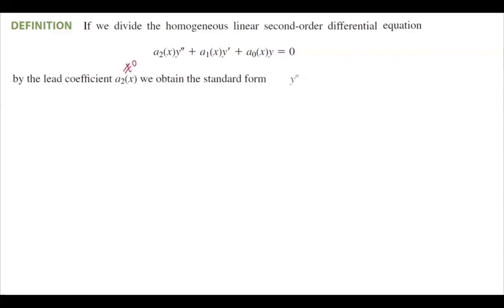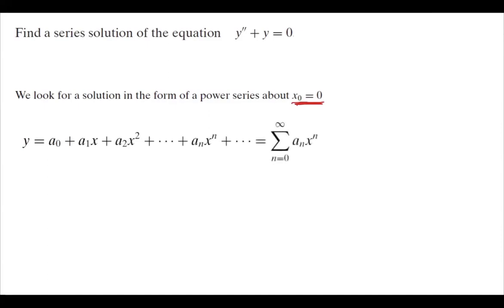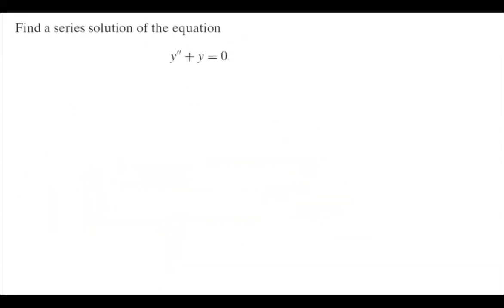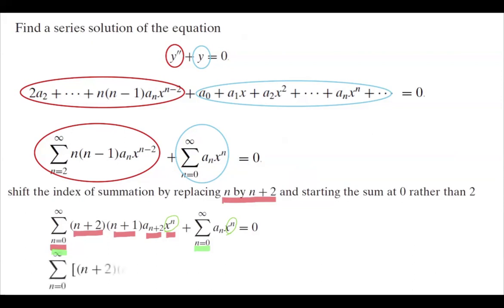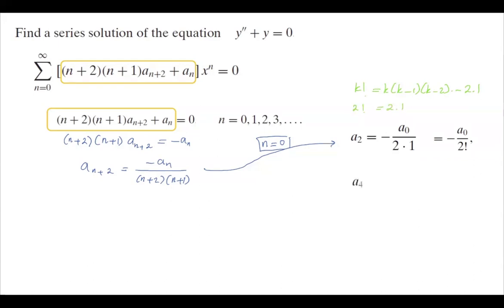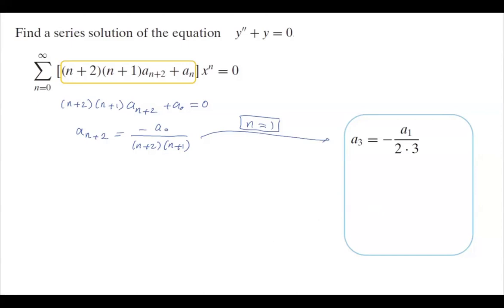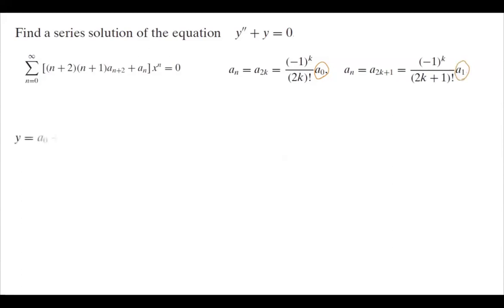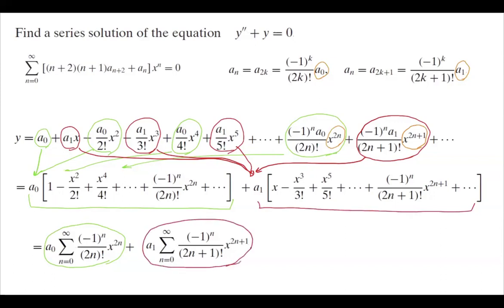ODE: Power Series Solution y''+y=0 Around Ordinary Point 0